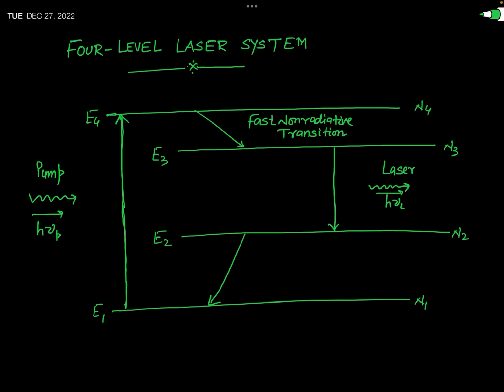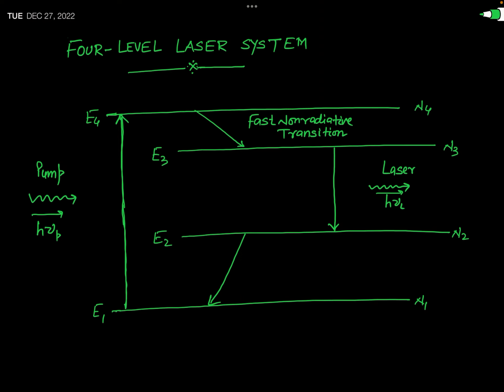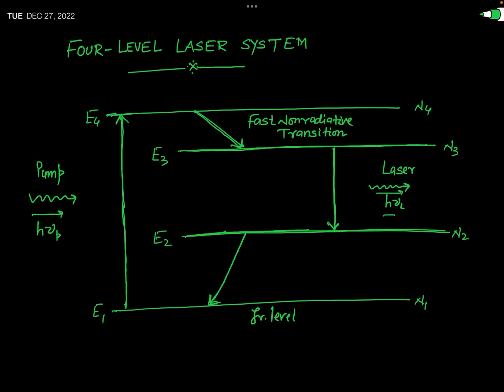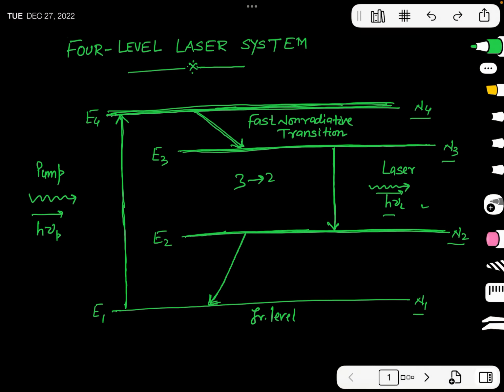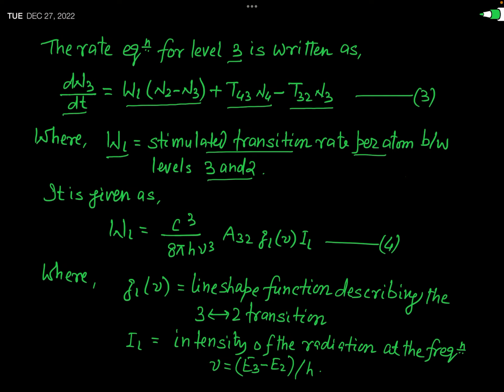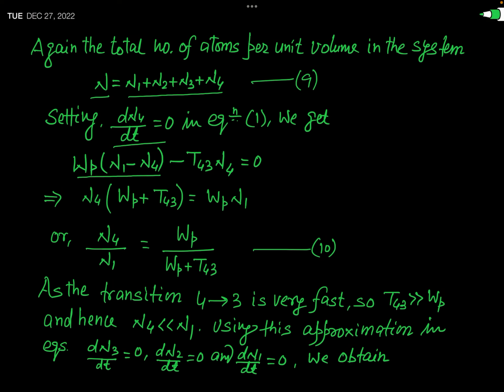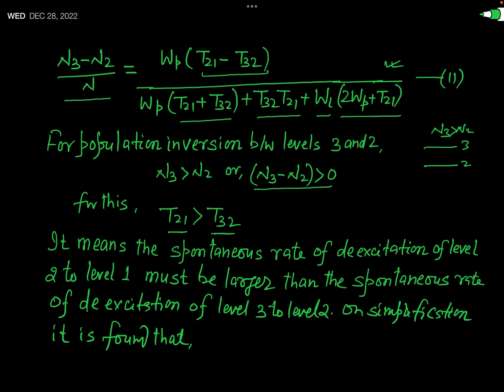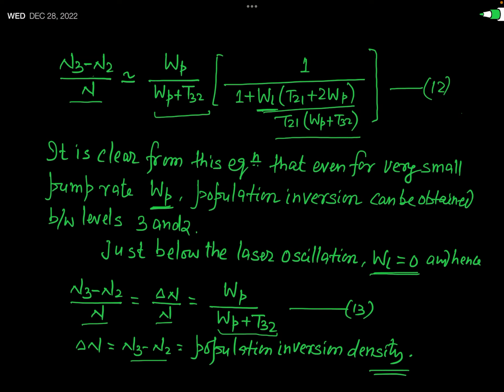Atomic and Molecular Physics - Laser Rate Equations : Four-Level Laser System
In three-level laser system the lower laser level is ground level, so that to achieve a steady state population inversion we have to lift more than 50% of the atoms in the ground level to the third level. This requires a very high power input. This problem can be overcome by using another level of the atomic system and having the lower laser level also an excited level. Such a laser system is called a four-level laser system.